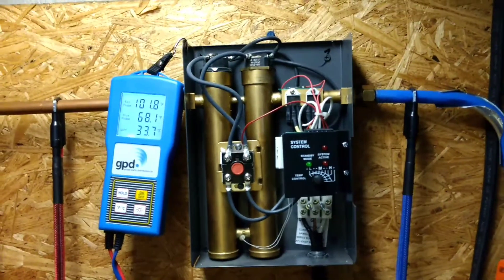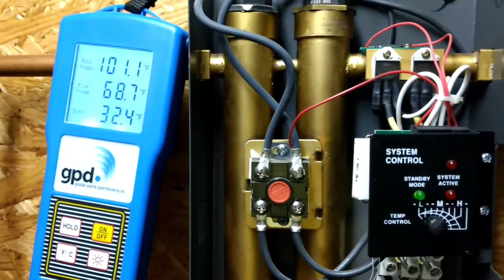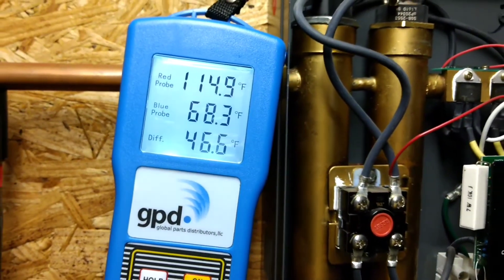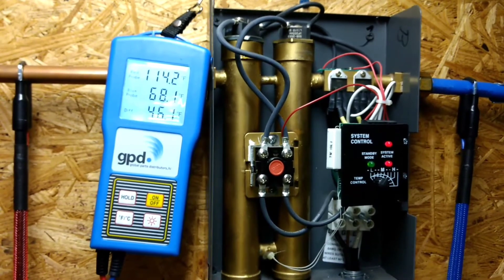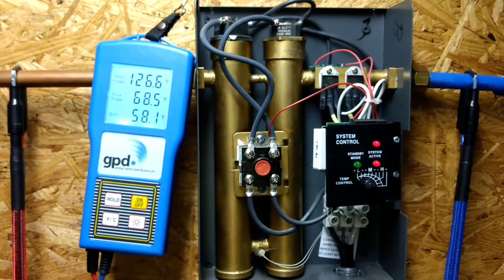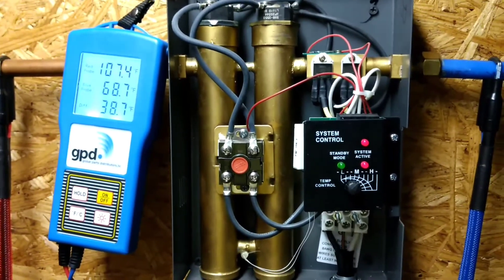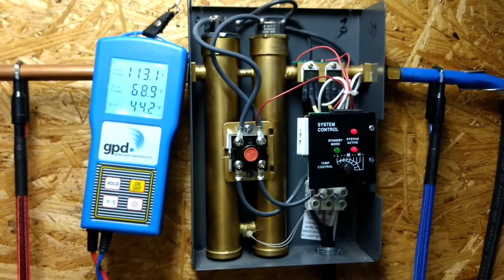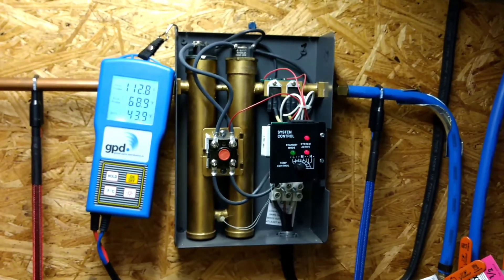Rheem tankless water heater temp control problem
In depth review of the temperature control problem on this Rheem Ecosense tankless electric water heater.

Don't get me wrong, I think that this is water heater has A LOT OF POTENTIAL to be one of the best tankless electric water heaters available on the market. But there are two major problems with them. # 1: even when the heater is brand new and correctly installed, it makes the lights in the house flicker, which is very annoying. If you read the Rheem documentation, it says the problem could be due to the installation, or the house wiring, or even the transformer on the power pole outside, which is the utility company's problem, and not a fault of Rheem. HOWEVER, I also have another Rheem RETE-9 heater installed in the same house, and it does not make the lights flicker, even during winter with very cold water inlet temperatures, and with the power set all the way hot to make the heater work as hard as it can. Even then, the lights are fine. But with this heater, the lights flicker, even in the summer with warm inlet water temperatures and set to lower power (not much temperature rise), and the lights still do flicker. It's not anyone's problem except for Rheem, and they won't own up to it and fix it.

Problem # 2: after a period of time, the heater control is not capable of accurately controlling the water output temperature. It just makes the water really hot. Watch the video for an explanation of the problem.

It's still a good, and very economical heater, but I wish that Rheem would fix these two problems, and it would be a GREAT heater!

RETE-13, 13kW 1.97 GPM Tankless Electric Water Heater, purchased at Home Depot, October 2014 for $190.00